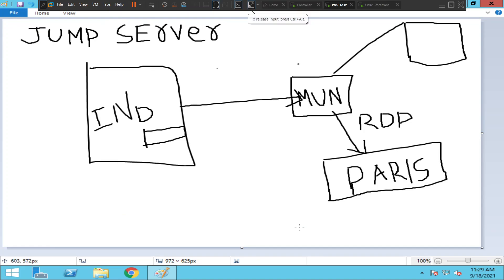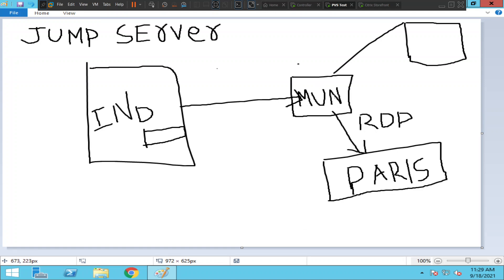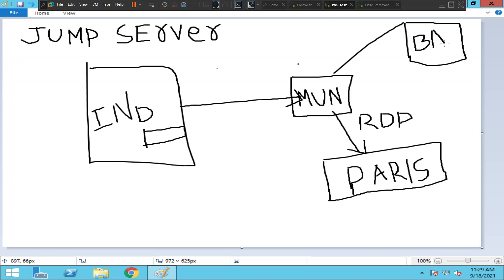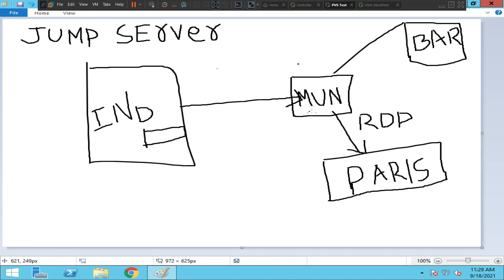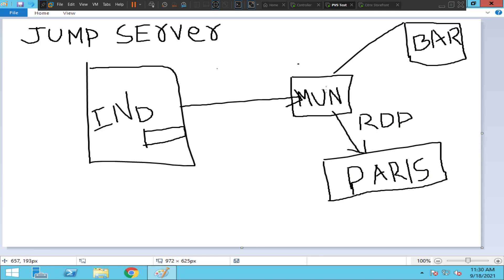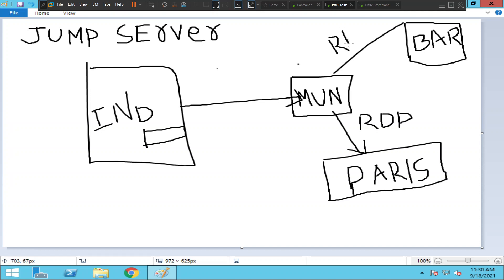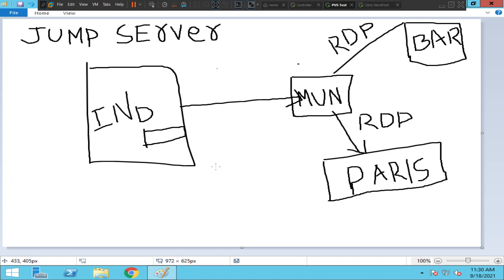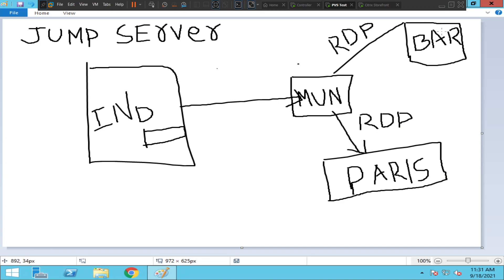Citrix Jump Server Explained.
In this video,  I have shown the concept of Jump server and it works in Citrix environment. It's good to have a few jump server so that just in case if one Jump server fails you can connect to others.

Please excuse me for my drawing skills in the video.